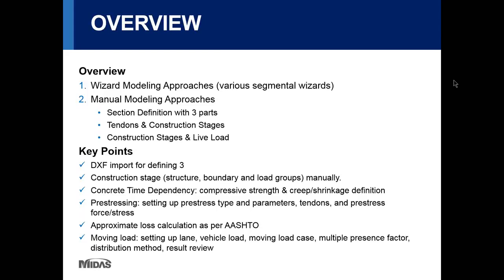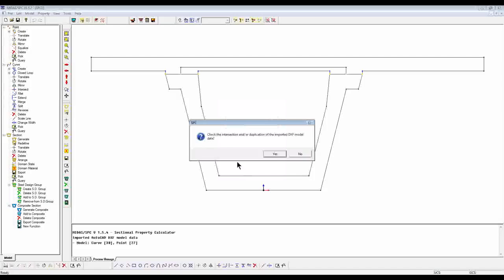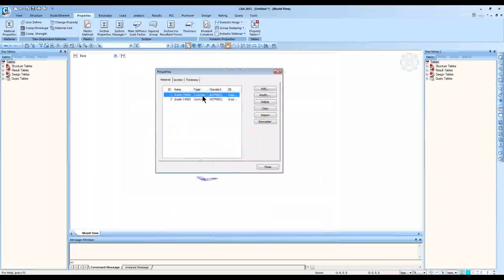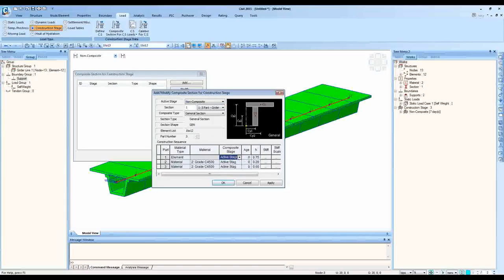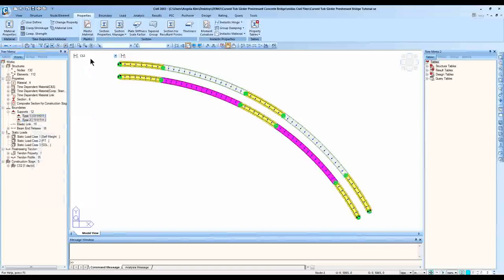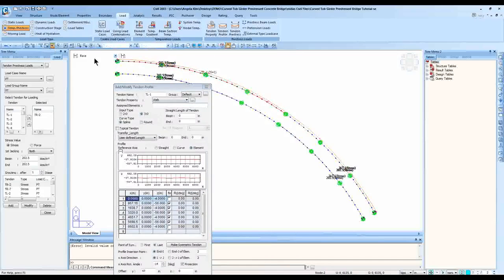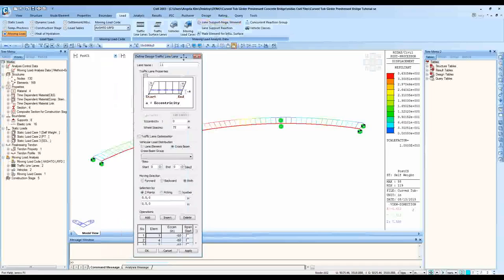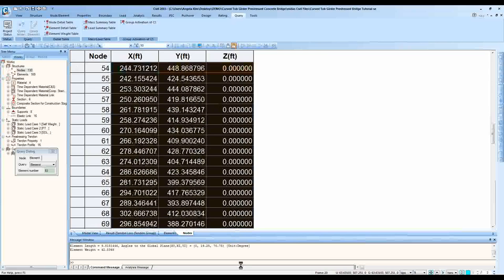Elite Training Series Session 3 Post Tensioned Box Girder Bridge